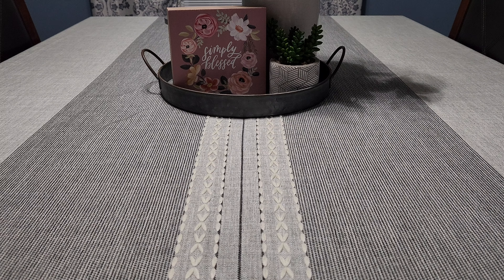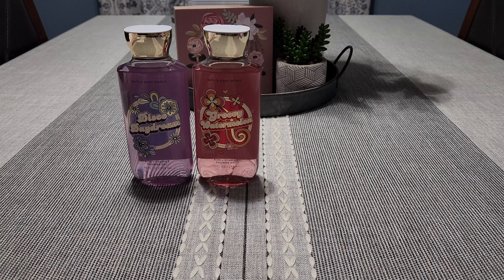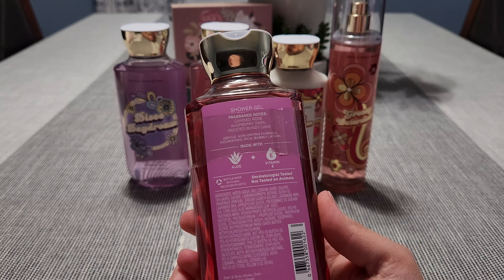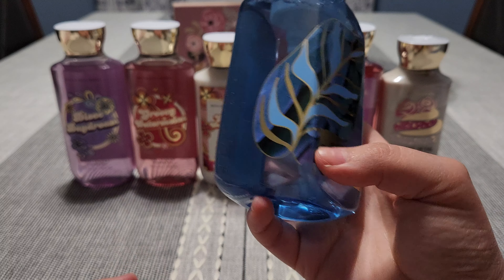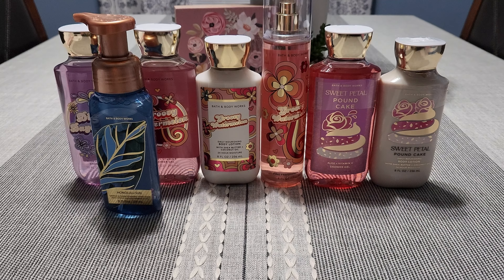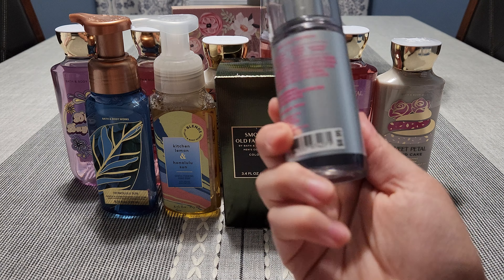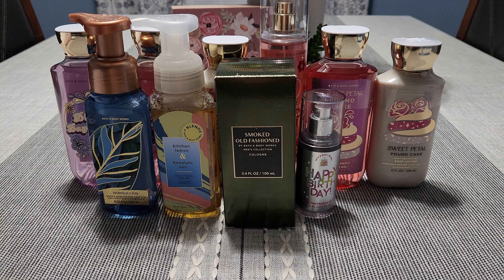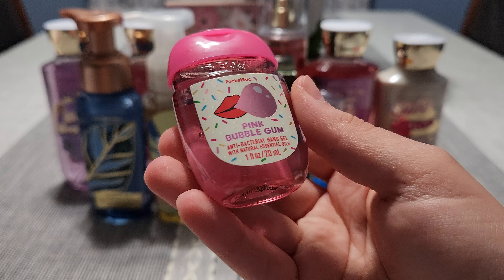Bath and body works SAS haul | June 2023